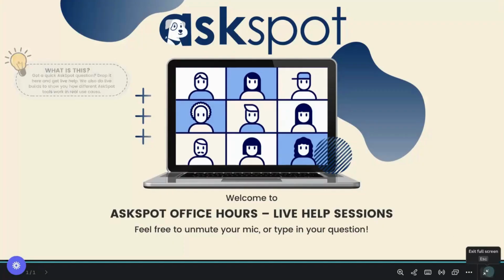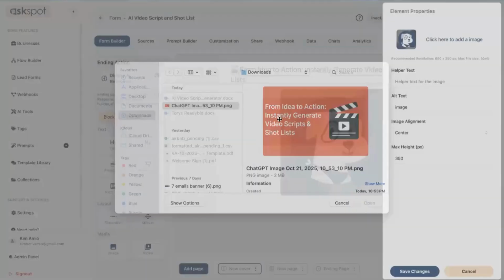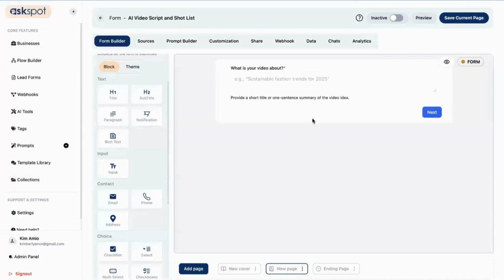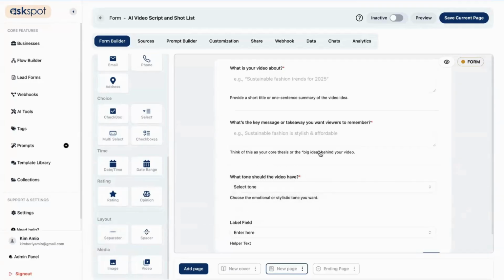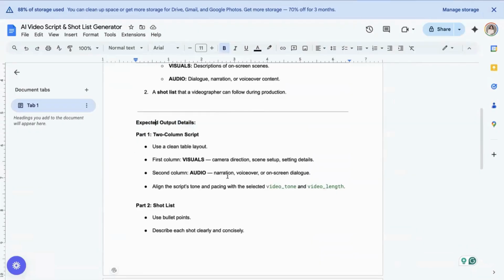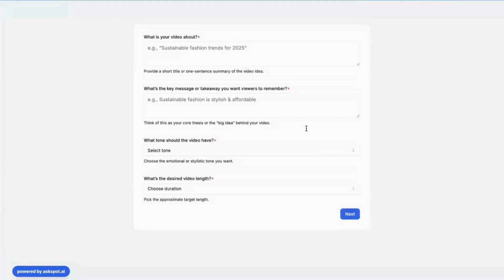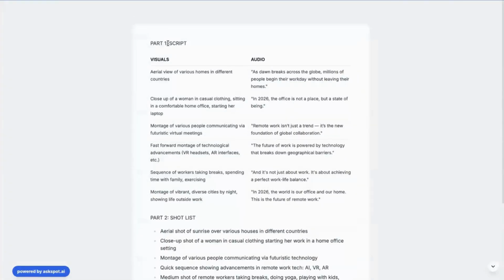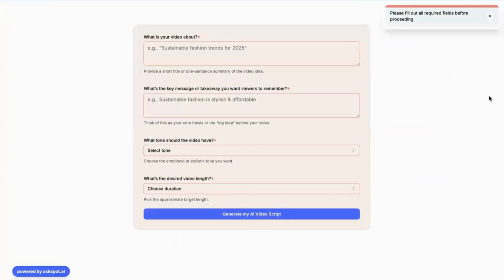Live Help Session: AI Video Script & Shot List Generator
In this week’s AskSpot Live Help Session, we built an AI Video Script & Shot List Generator using IntelliForm — a powerful tool that helps creators, agencies, and marketers turn rough video ideas into fully structured production briefs.

Perfect for teams who want to speed up planning, get creative alignment faster, and even use it as a client-facing lead magnet.

⏱️ Timestamps:
00:00 – Welcome to AskSpot Office Hours
00:01:20 – Overview: What we’re building and who it’s for
00:03:00 – Setting up the IntelliForm inputs and cover page
00:10:00 – Adding logic, tone, and video length options
00:14:00 – Building prompts, testing outputs, and fixing variables